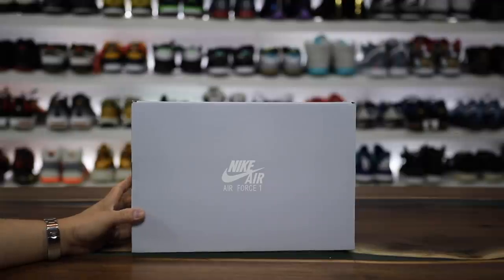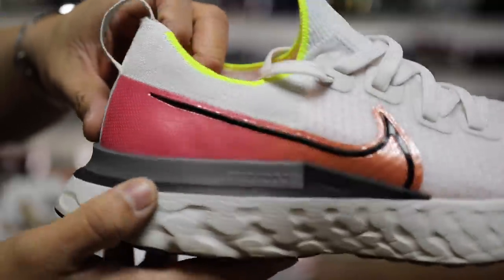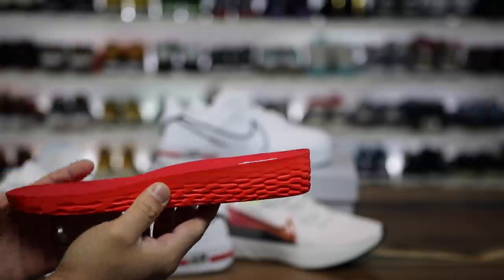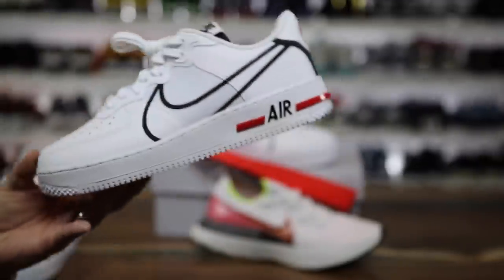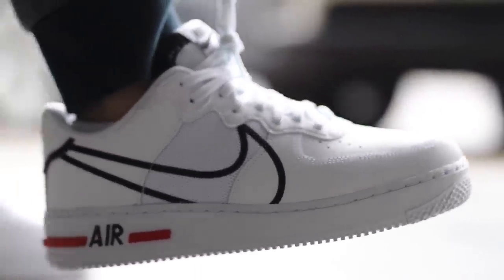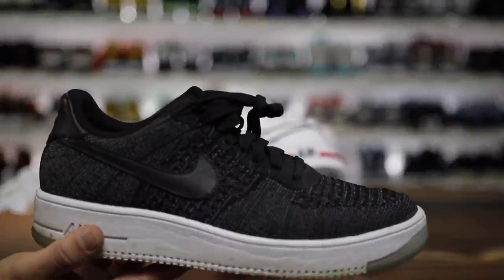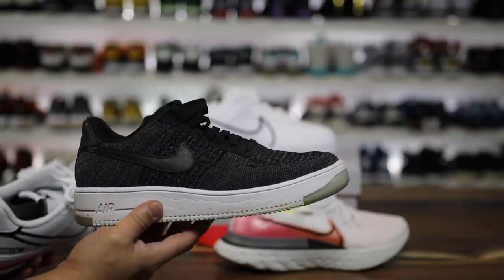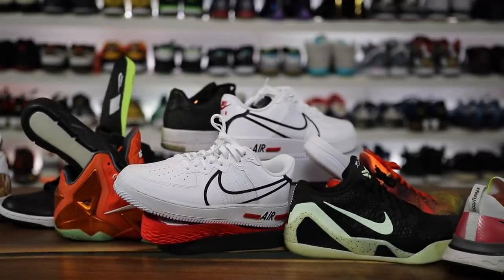MOST COMFORTABLE NIKE AIR FORCE 1? React AF1 Review + On Feet!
Or Try

The white Air Force 1 is a sneaker icon, virtually unchanged since its ‘80s debut: until now. Technical additions, such as a cutting edge React midsole and the inclusion of fine mesh panels, create a futuristic take on the old classic. Bold branding – the Swoosh is surrounded by marker-style black lines, the crisp monochromatic palette punctuated with bright red lines – and ‘D/MS/X’ at the inner sidewall make this striking pair sit-up-and-take-notice worthy.
Leather Uppers, Mesh Underlays, React Midsole, Printed Branding, Rubber Outsole, Style Code: CD4366-100